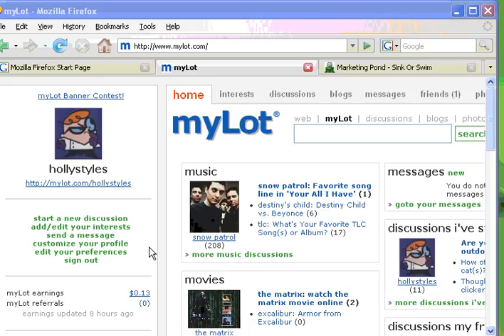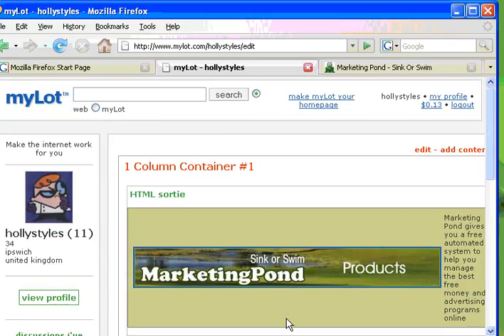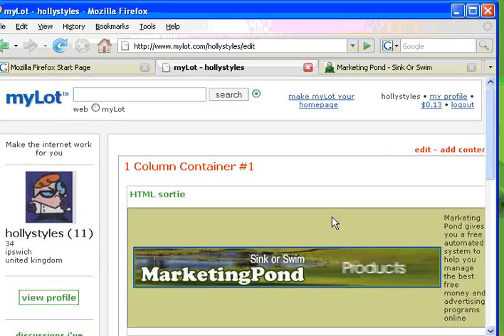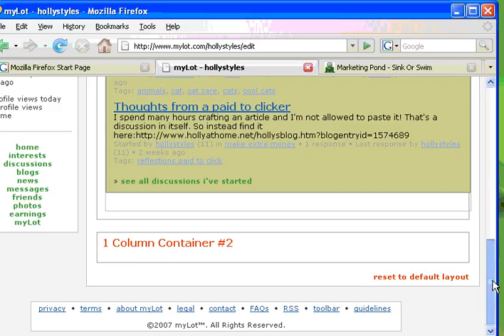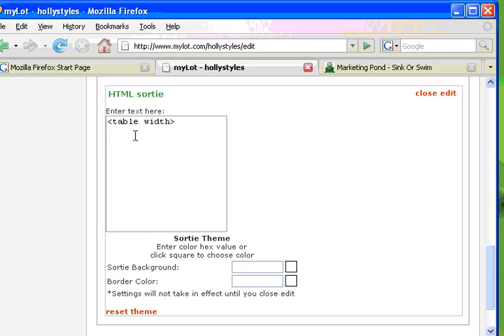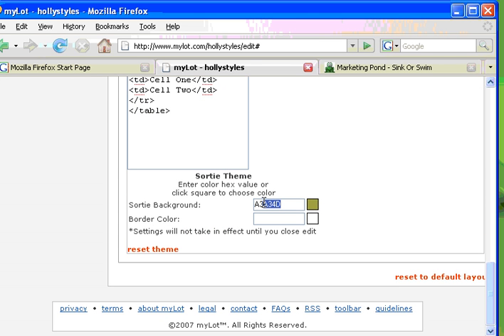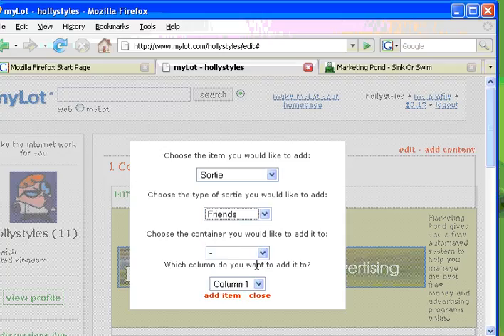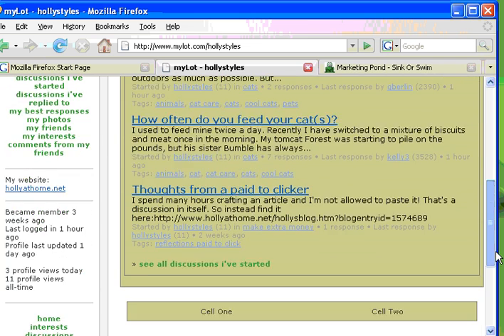Customise your myLot profile page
A quick 'n' dirty guide to customising your profile on myLot